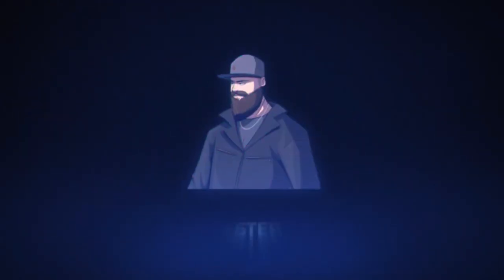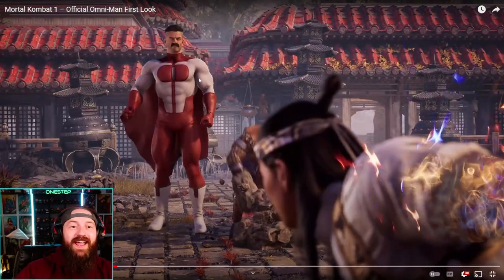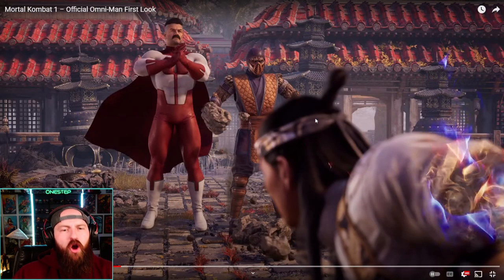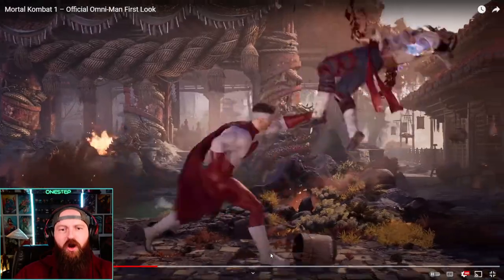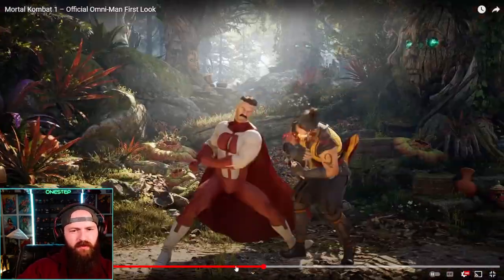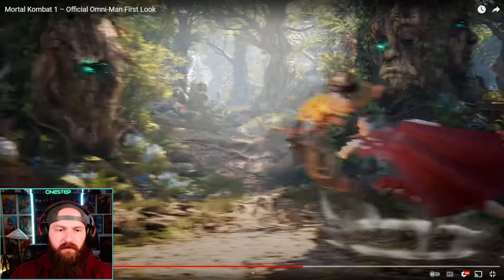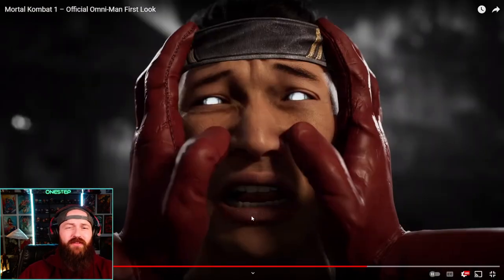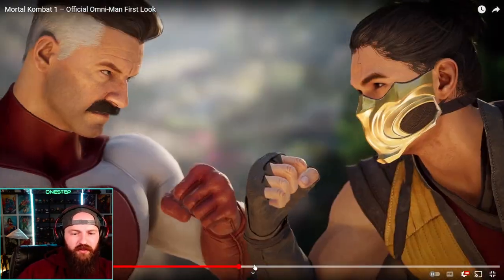OMNI MAN Reveal Trailer *BREAKDOWN* (Tremor Kameo) | Mortal Kombat 1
Get ready for an in-depth breakdown as we dissect every frame of the thrilling OMNI MAN Reveal Trailer in Mortal Kombat 1! In this video, we'll carefully analyze the latest trailer released by NetherRealm Studios, showcasing OMNI MAN's gameplay and the exciting addition of Tremor as a kameo fighter. Join us as we slow down the footage, uncover hidden details, and discuss our findings!

OMNI MAN, the formidable character from the hit series "Invincible," is making waves in the Mortal Kombat universe. In this breakdown video, we'll meticulously examine the trailer, frame by frame, to ensure we don't miss a single clue or Easter egg. From OMNI MAN's devastating moves to Tremor's unexpected appearance, we'll explore the implications and speculate on what this means for the Mortal Kombat storyline.

As we pause, rewind, and analyze each moment, we'll share our observations, theories, and excitement with you. We'll continue to bring you the latest breakdowns, discussions, and predictions surrounding Mortal Kombat and other thrilling gaming crossovers.